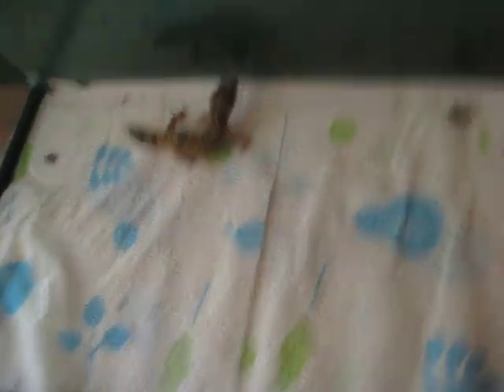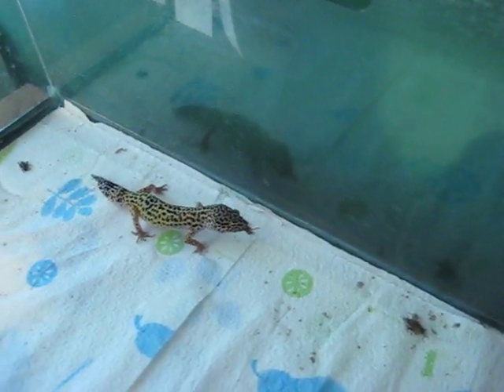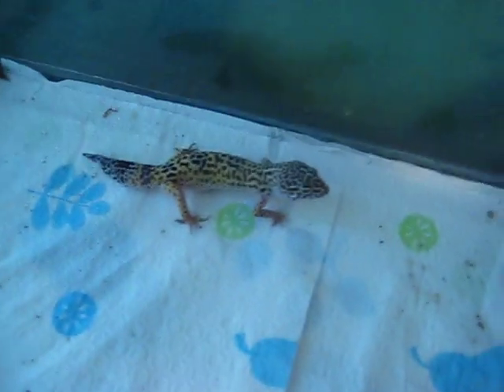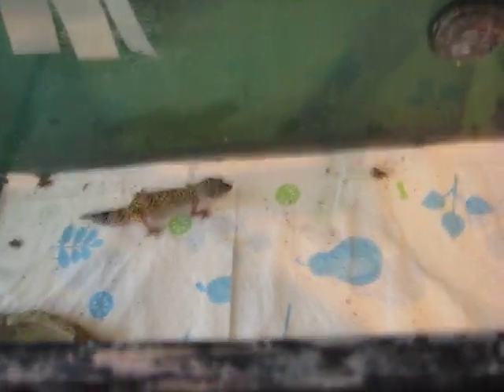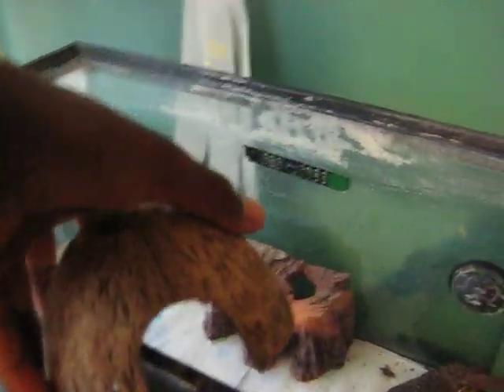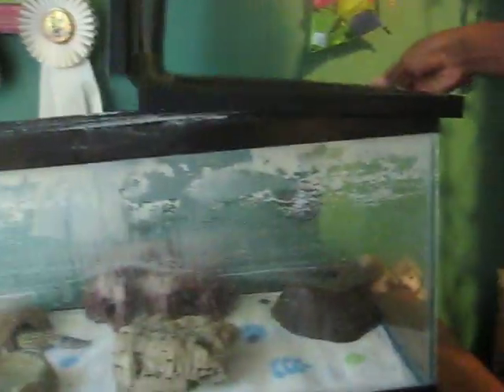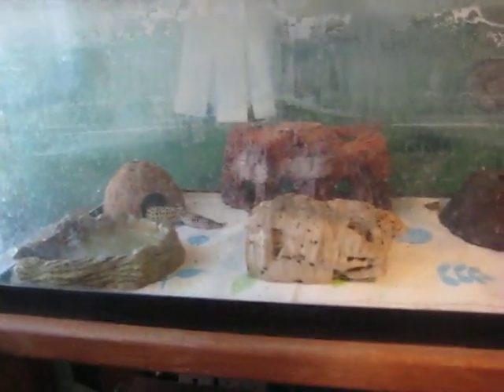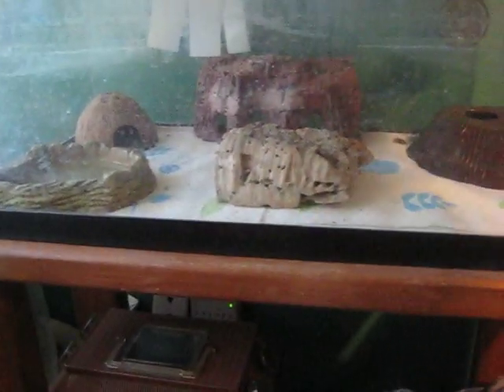How to set up a Leopard gecko cage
comment and subscrie please, the cage may look bad because i just felt like making a video and i just took everything out of my gecko's cage